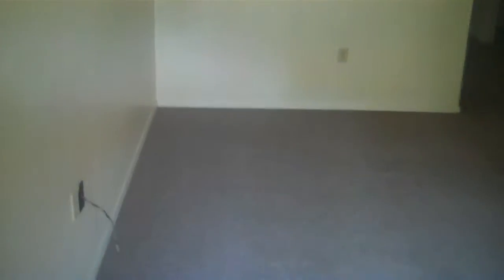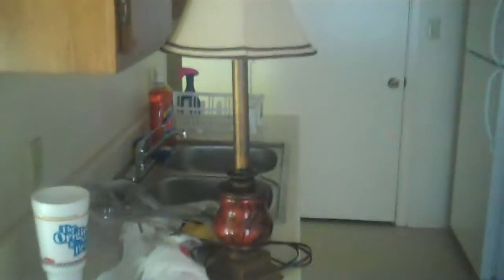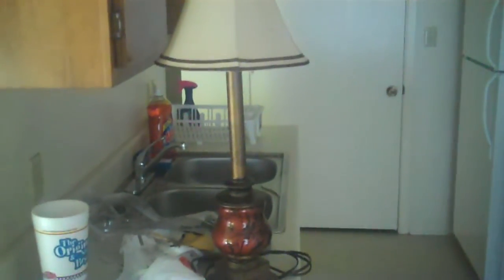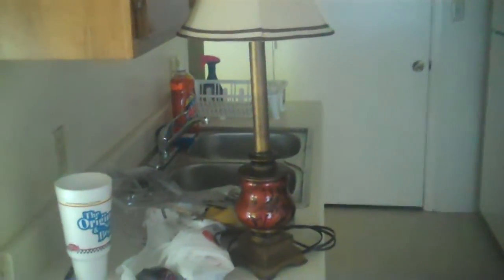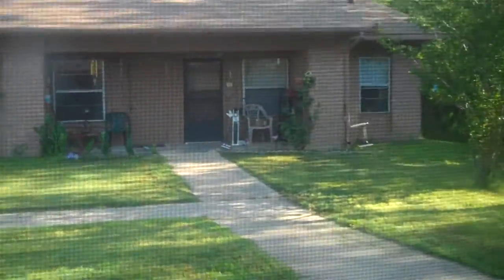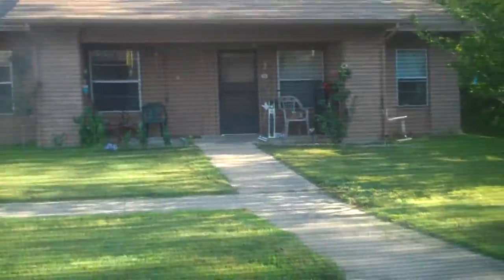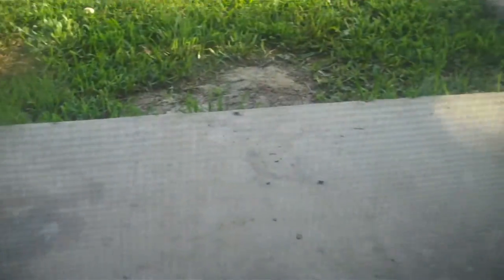YTO 116- Recorded 5/6 No Internet or TV